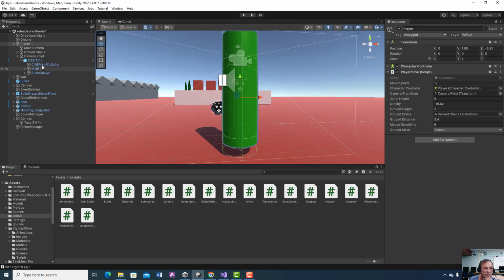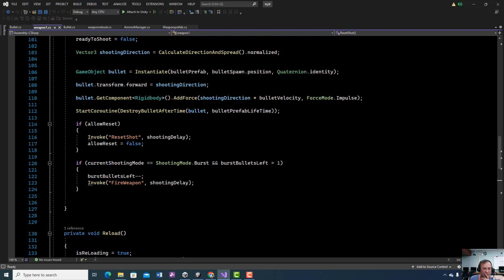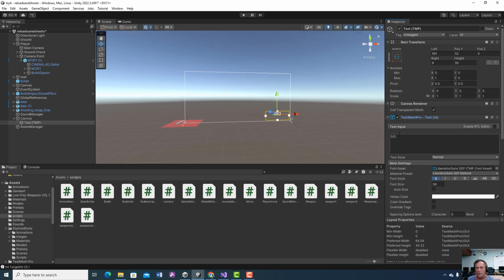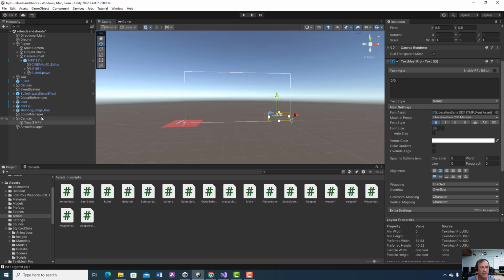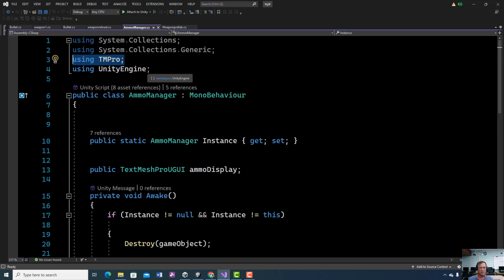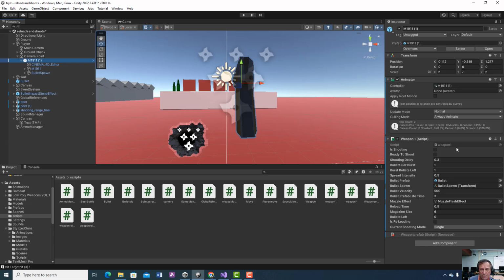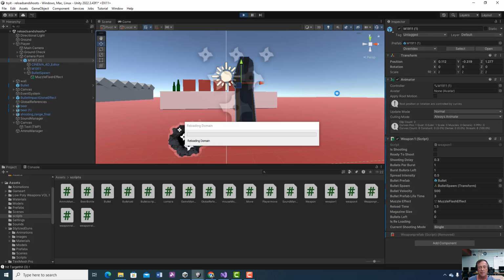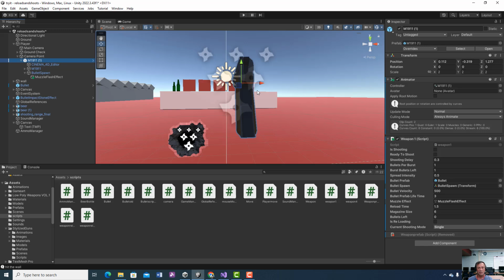reload your gun in Unity